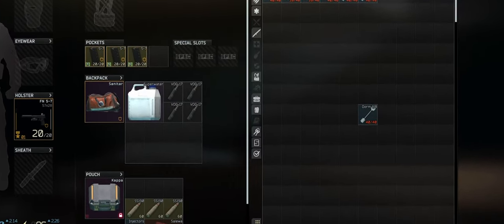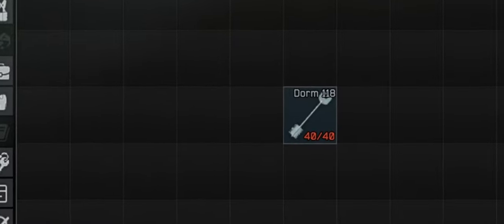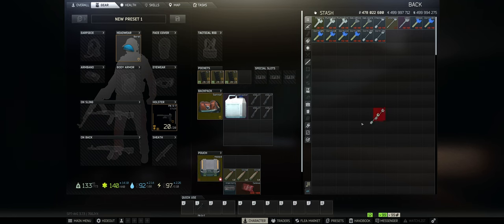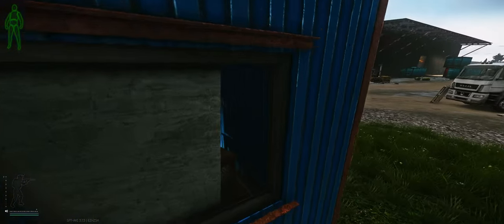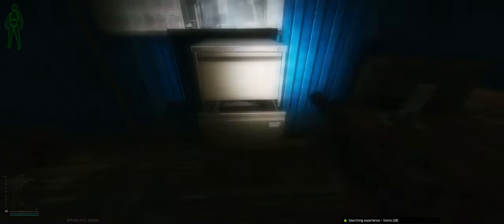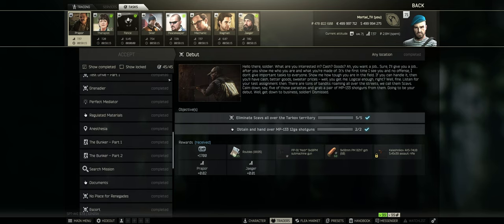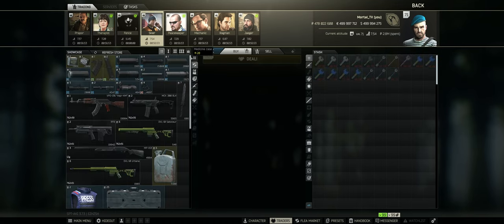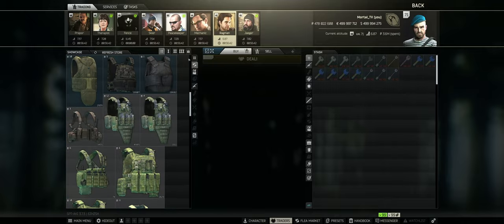Dorm Room 118 Key Breakdown: Worth the Pick in EFT?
Welcome back, Tarkov players! Mortal TV here with a detailed guide on the Dorm Room 118 Key. With an average market price of around 39,420₽, we delve into whether this key is a worthy investment for your Customs raids.

Timestamps:
0:00 - Introduction
0:15 - Key Overview: Price & Significance
1:00 - How to Find the Dorm Room 118 Key
2:10 - Navigating to Room 118 in Customs
3:00 - Loot Behind the Door: Is It Worth It?
4:00 - Quest & Trading Implications
4:45 - Final Thoughts & Recommendations

Your support helps the channel grow and keeps the content coming!

If you've had luck with this key or have tips for fellow players, drop them in the comments!